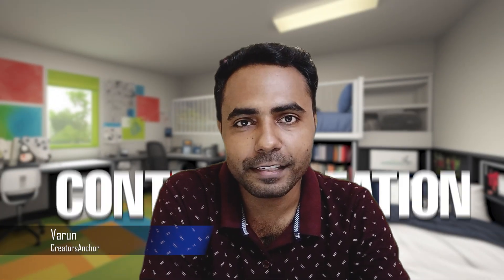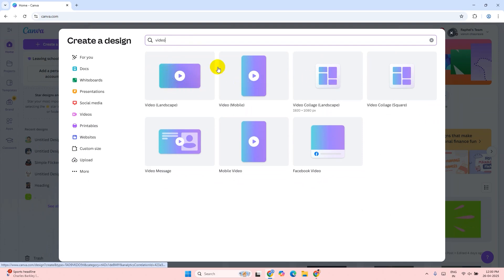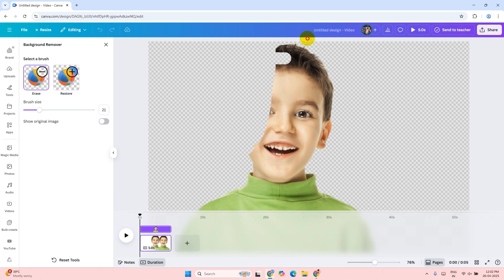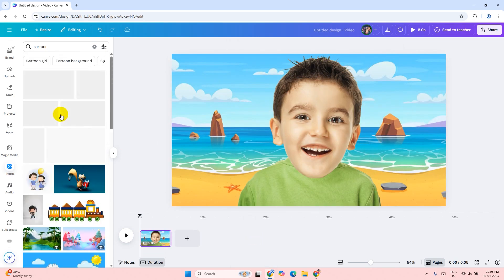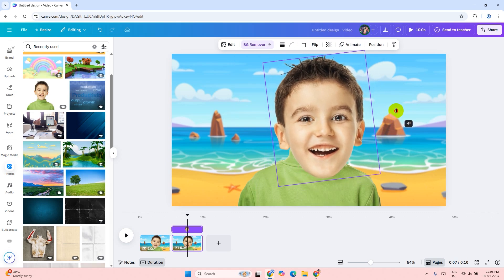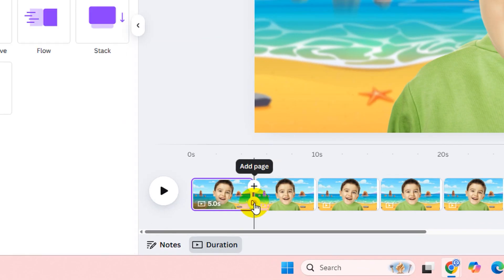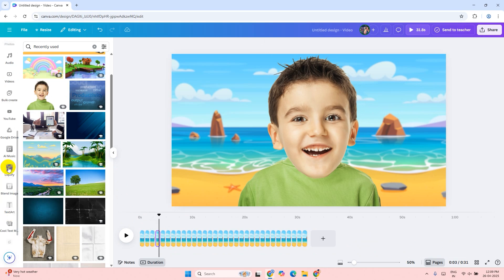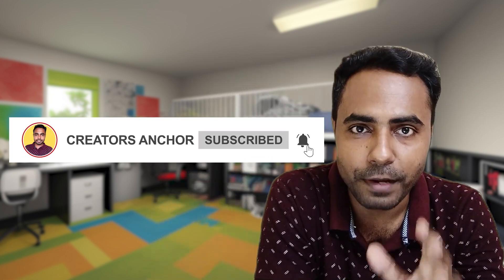Bobble Head Animation in Canva – Make Funny Animated Videos in Minutes!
🎥 Want to make your videos more fun and attention-grabbing? Learn how to create a bobble head animation video using Canva in just a few minutes! This step-by-step tutorial is perfect for beginners and content creators looking to add humor and personality to their content.

✅ In this video, you’ll learn:

How to prepare your photo for bobblehead animation

How to use Canva tools to animate the head movement

Tips to make your video look fun and engaging

No fancy software needed! Canva makes it super easy, and I’ll show you exactly how!